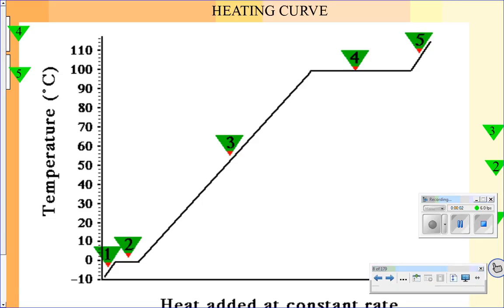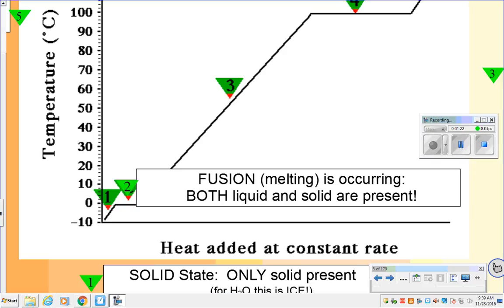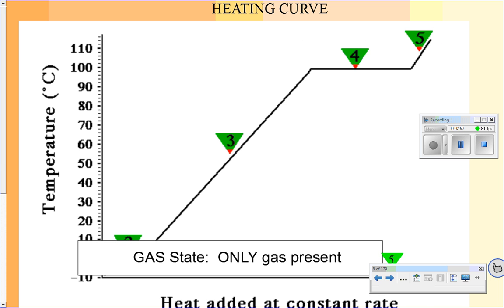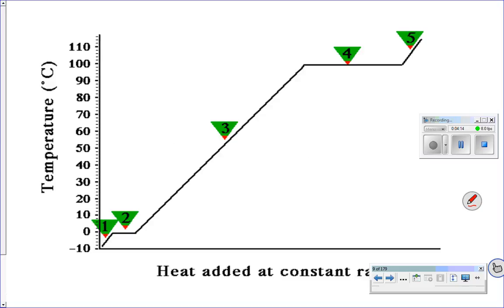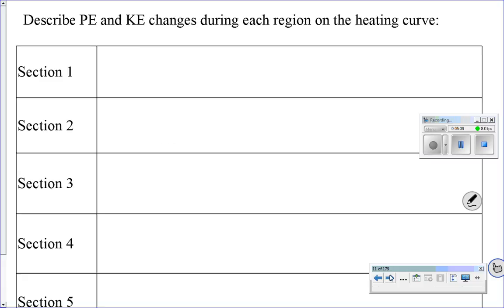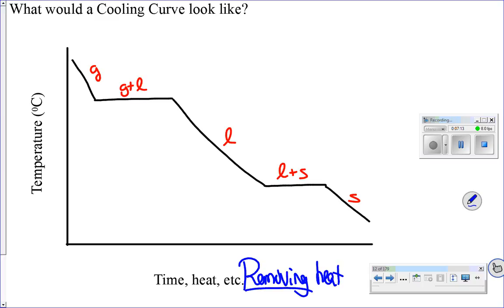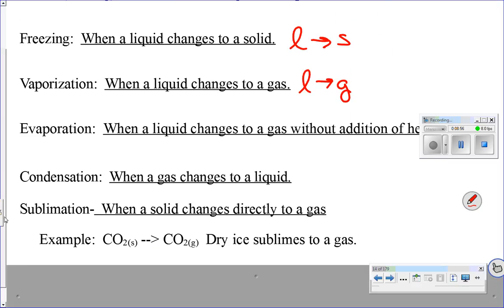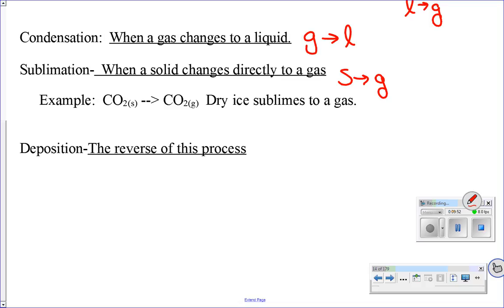Heating Cooling Curves